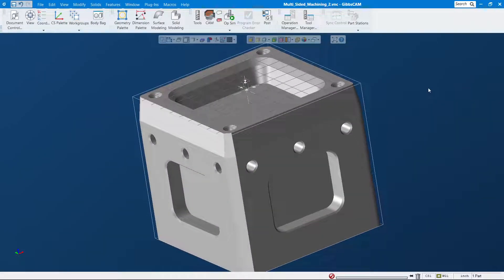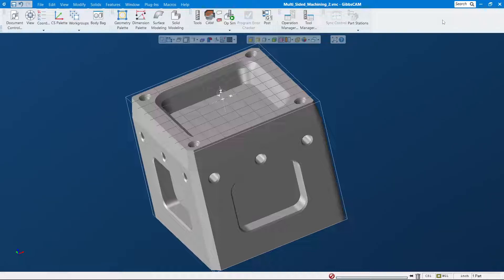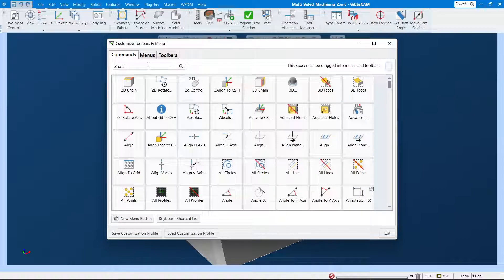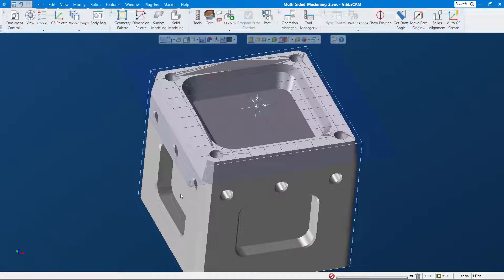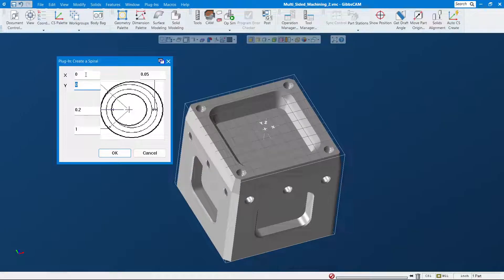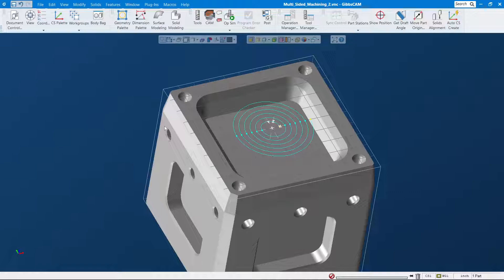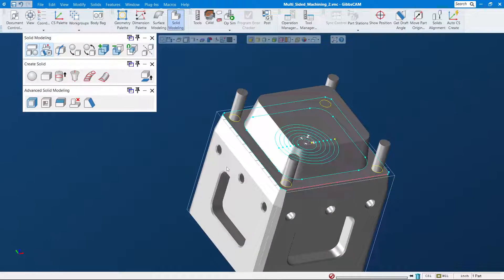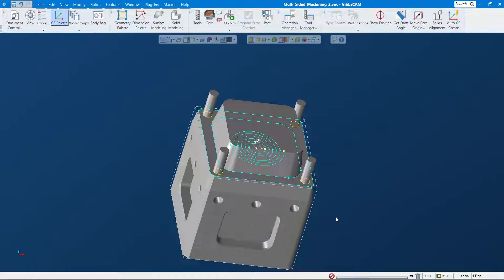Tips and Tricks for Gibbscam, part 1.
Showing you some tips I am using to make program faster.